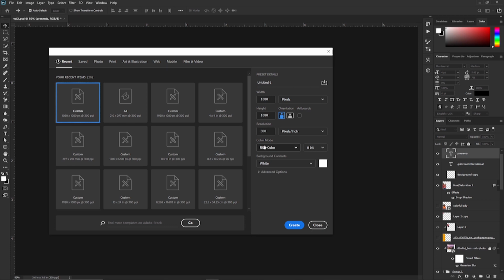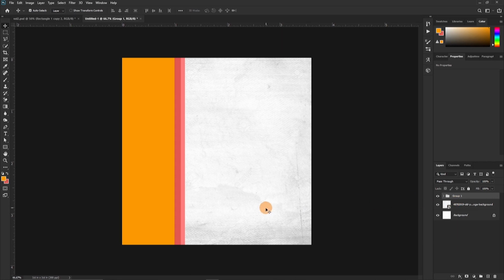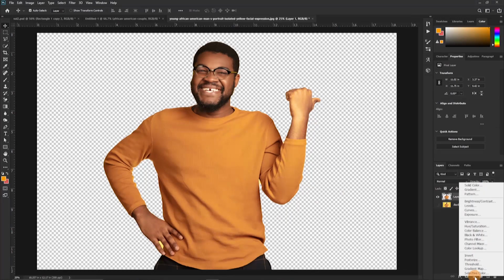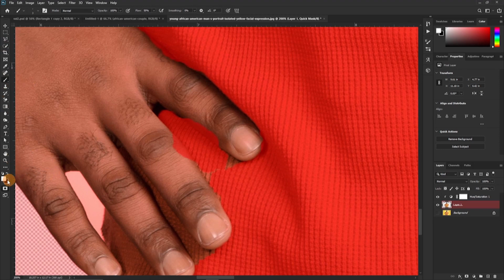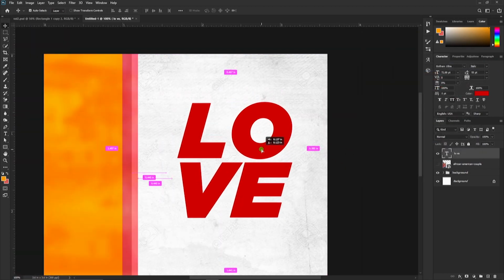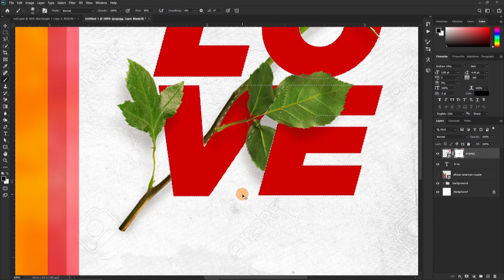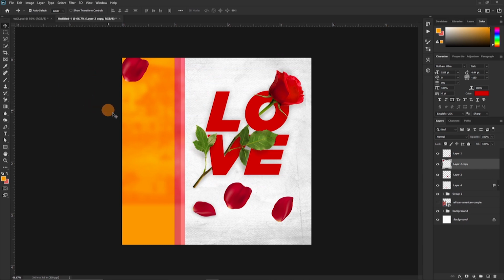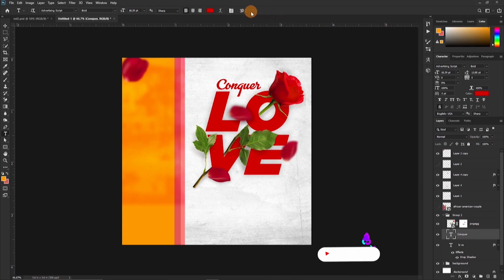HOW TO DESIGN A SIMPLE VALS DAY POSTER part 2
Hello Guys, In this tutorial, we're going to learn how to DESIGN A SIMPLE VALS DAY POSTER as part of the "VALENTINE Package" design in Adobe Photoshop. Like this tutorial?

I hope this episode will really help you out, STAY TUNED FOR THE NEXT EPISODE OF THE "VALENTINE PACKAGE" Drop a comment below and let me know what you liked about this video!